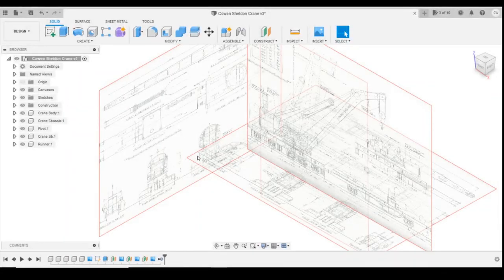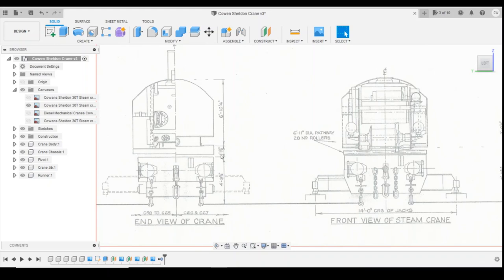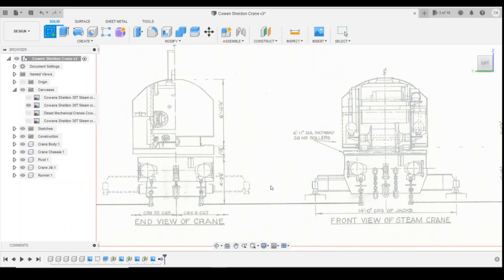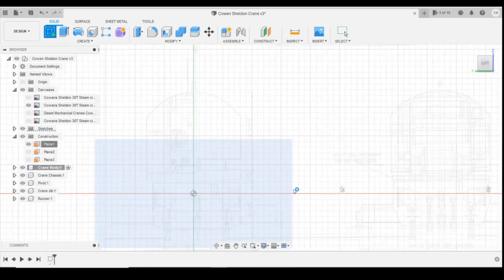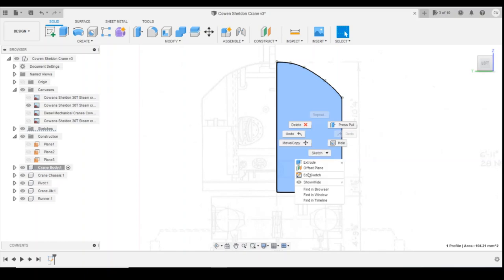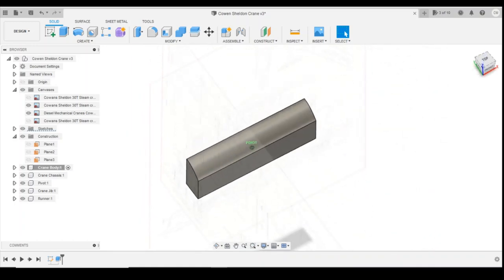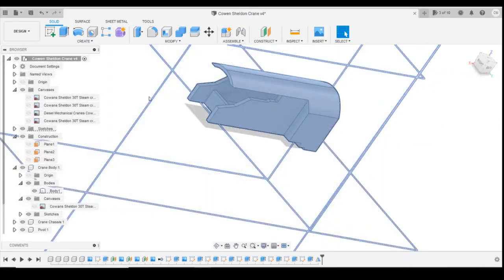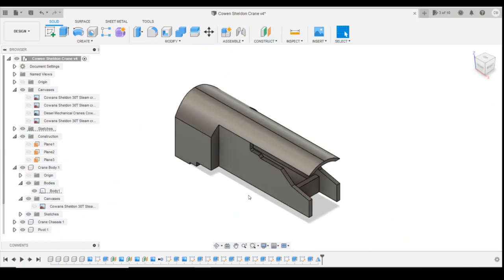How to draw in Fusion 360 - Cowan Sheldon Crane (Ep 2)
How to guide for fusion 360 producing a 3D model of a Cowan Sheldon 30t Crane for Model Railways.

In this episode we Start to draw the basic shape of the cranes cab.